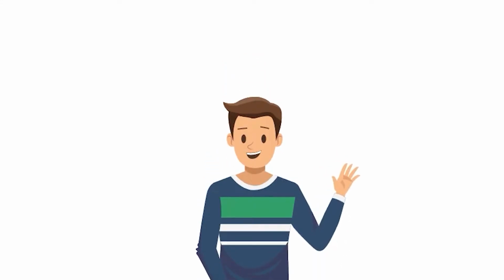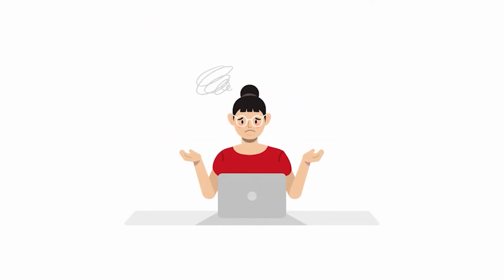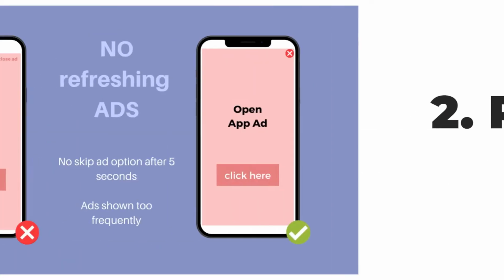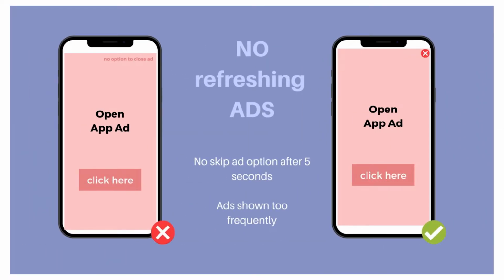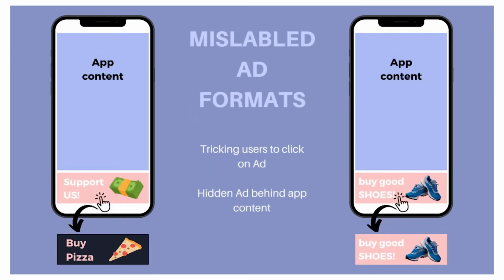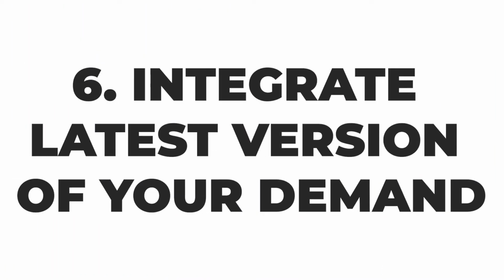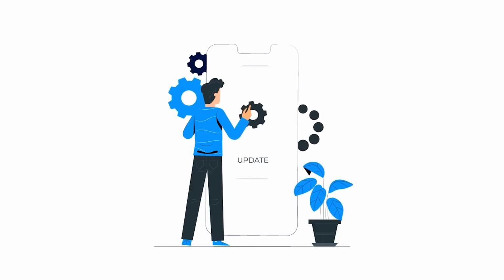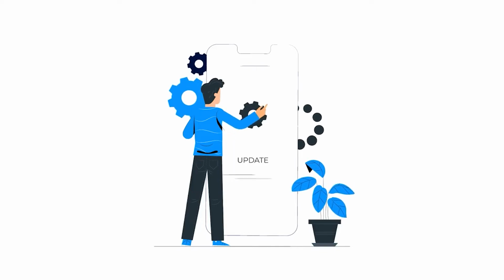Fix Admob policy issue | Increase app earnings | High ecpm ad revenue | Google adx | Appbroda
ZEGOCLOUD allows you to easily build video calls, voice calls, live streaming and chat apps within minutes.

Hello everybody, i hope you had a great day!

If you are using Admob, Adsense or any other integration for your app, you must’ve violated policy or got your account suspended unintentionally. It is because you accidentally breached a policy that the company doesn’t tolerate. Now how can you avoid these mistakes & when are these policies breached the most?